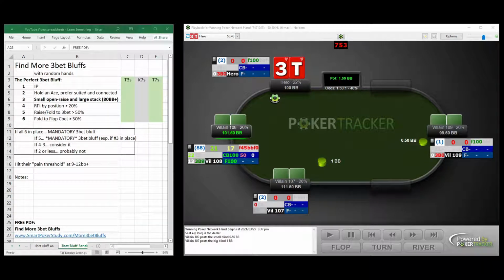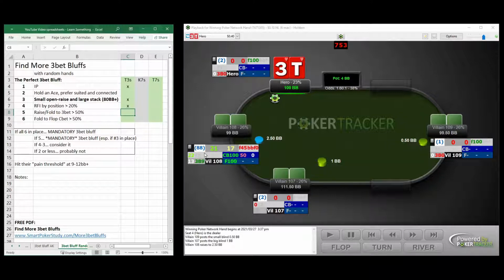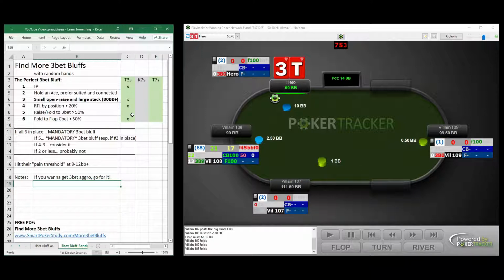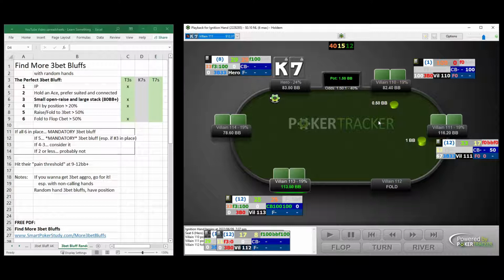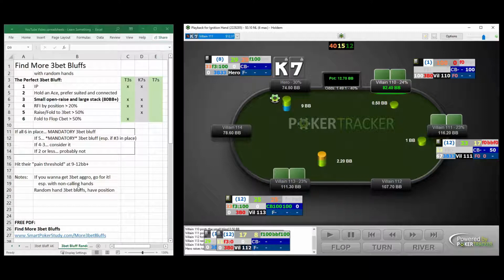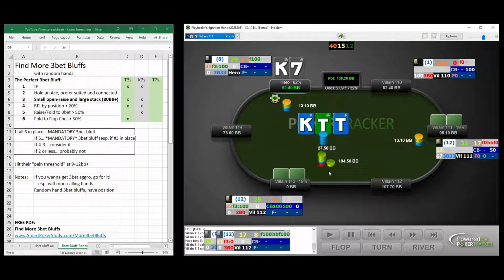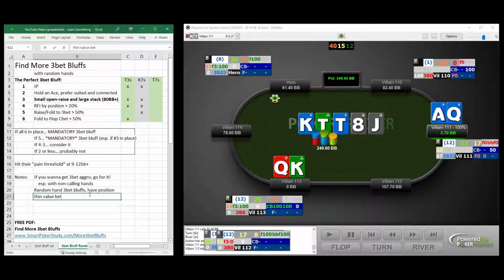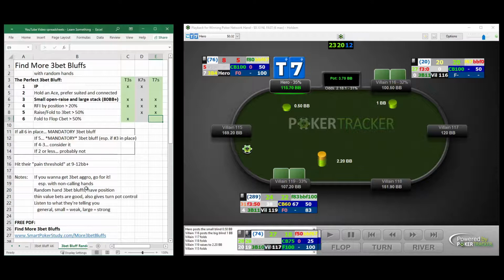I 3bet bluff with random junk hands when these things line up (Find More 3bet Bluffs)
I share the 6 aspects to the Perfect 3bet Bluff, and review 3 hands to see if I made well-timed 3bet bluffs with random junky hands.